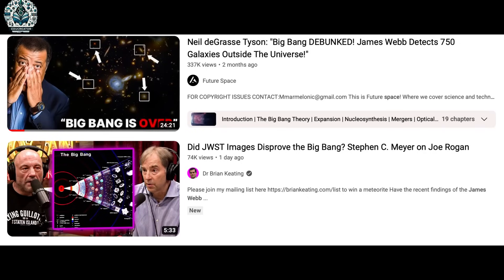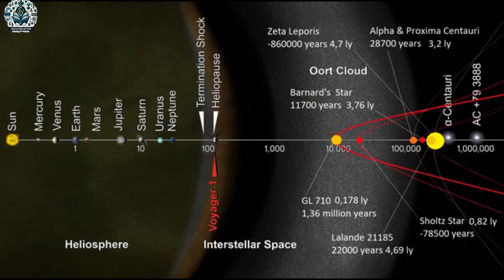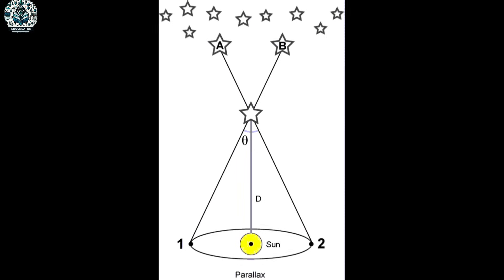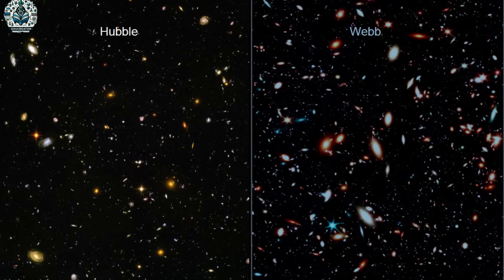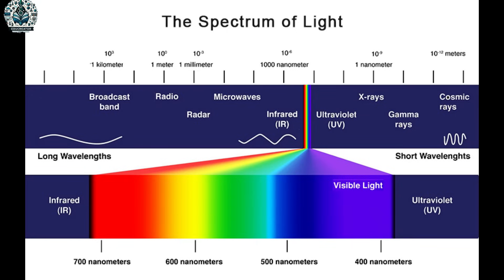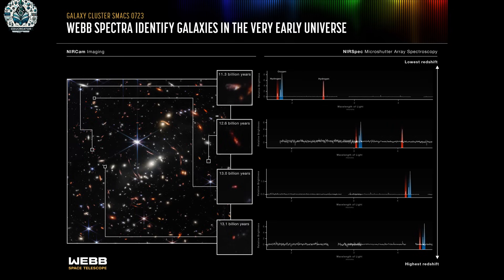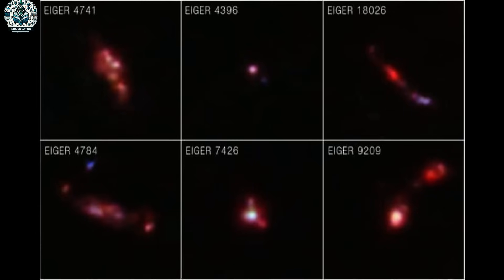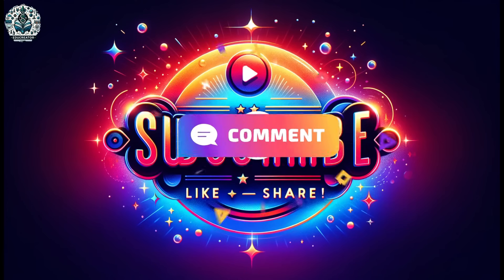James Webb Telescope Challenges Big Bang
Did James Webb Telescope destroy Big Bang Theory?